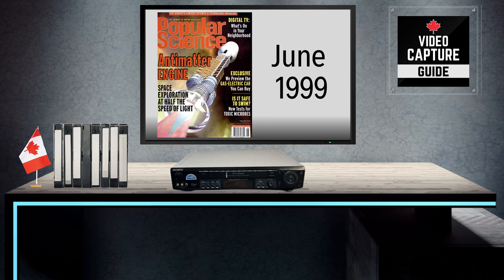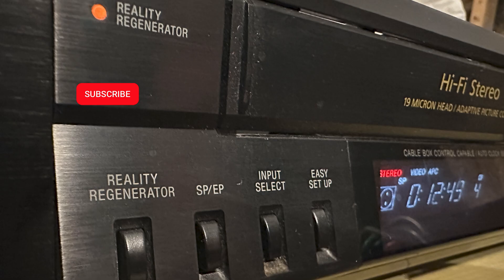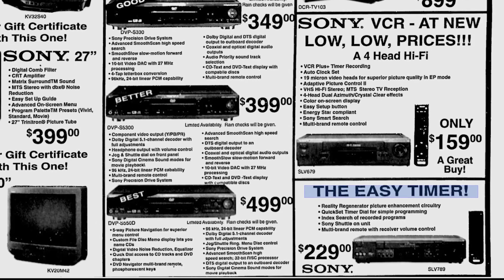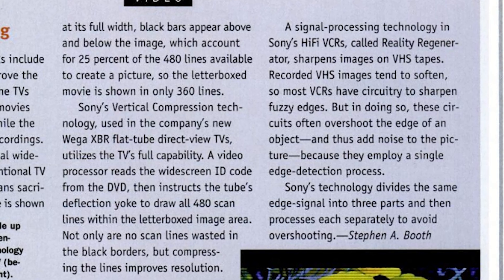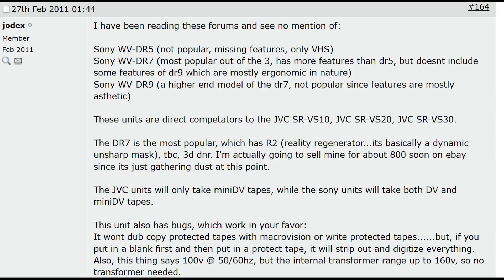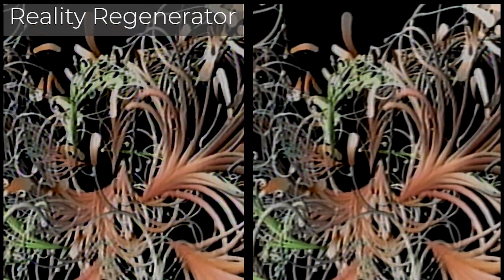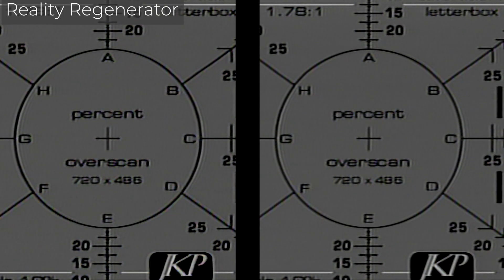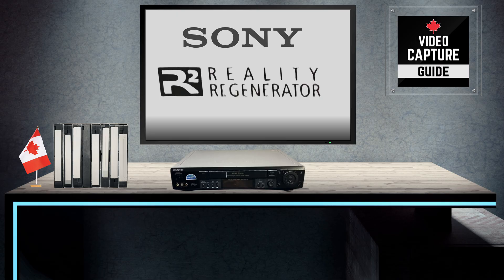Reality Regenerator Review: Sony’s VHS Sharpening Feature Explained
In this video, we dive into one of the most fascinating—and oddly named—features ever marketed on a VCR: Sony's Reality Regenerator. Introduced in 1999, this analog video enhancement technology promised to sharpen VHS playback without adding visual noise. But does it actually work?

We start with a look back at the June 1999 issue of Popular Science, which featured the Reality Regenerator alongside tech news about offline email devices, Nokia’s latest mobile phones, and VHS image processing. Then, we explore the origins of the feature, including Sony’s 1998 U.S. patent, a 1999 Japanese press release, and a 1999 U.S. retail ad that promoted the SLV-789 model with this mysterious feature.

Using clips from the Digital Video Essentials DVD and vintage EP mode VHS tapes, we compare footage with and without the Reality Regenerator activated. You’ll see side-by-side tests that highlight the effects on sharpness, halos, and background texture. We also explore how this technology is described in Sony’s materials, technical forums like VideoHelp, and what enthusiasts think it really does.

Whether you’re a VCR collector, a video restoration enthusiast, or just curious about retro tech innovations, this deep dive reveals how Sony's Reality Regenerator tried to enhance analog video in the digital transition era.